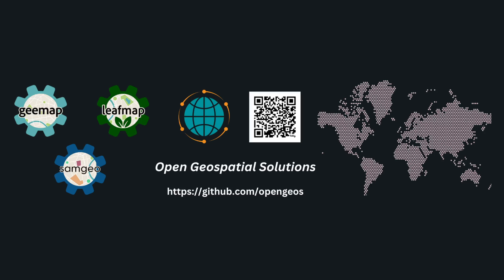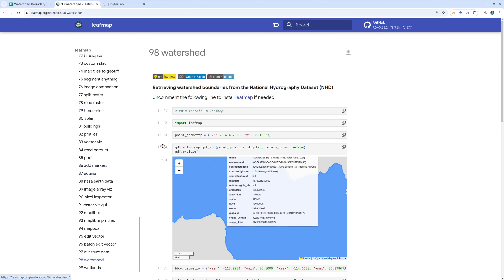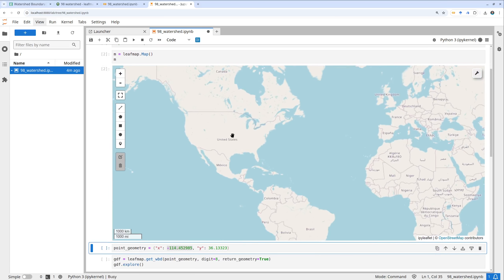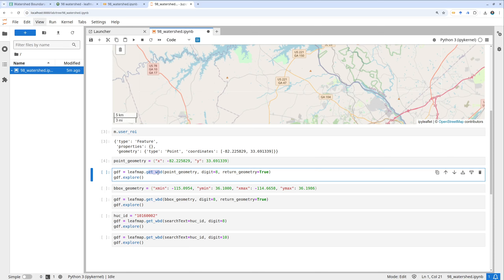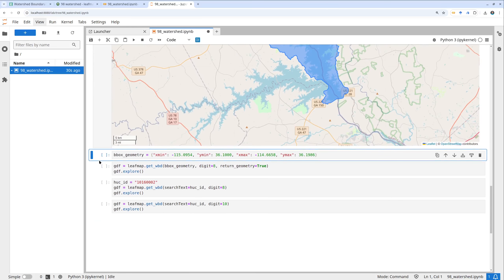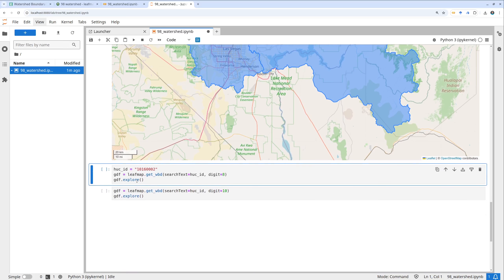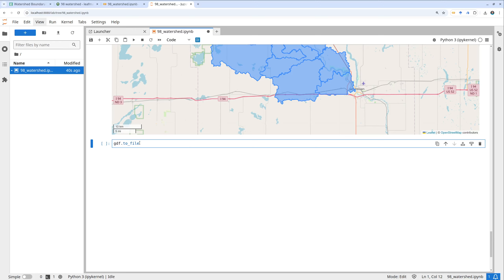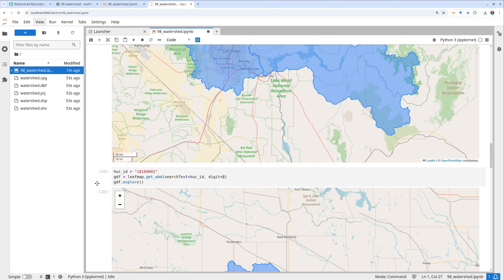Download Watershed Boundary Dataset from the USGS National Hydrography Dataset